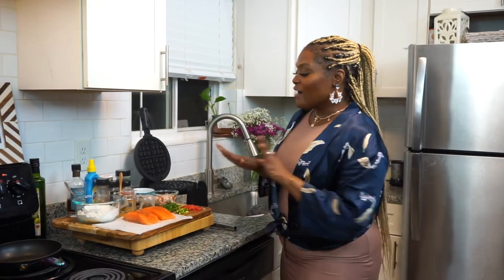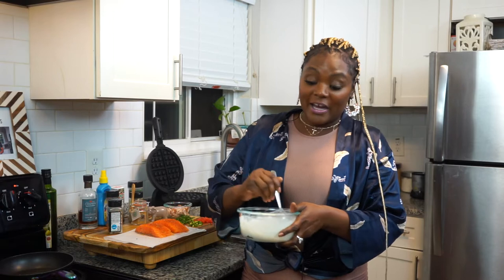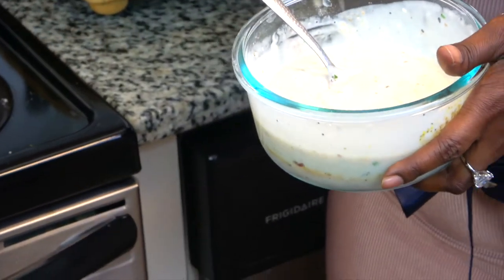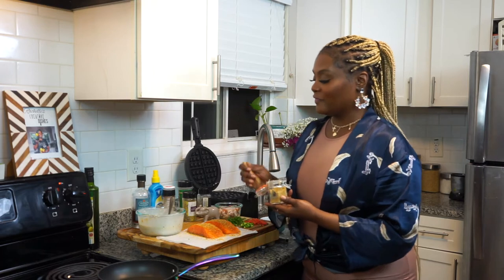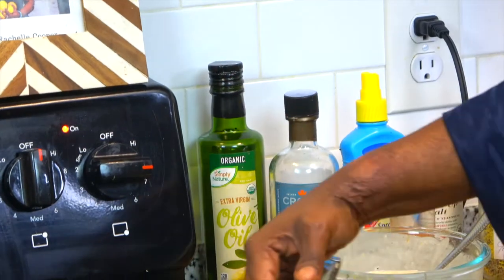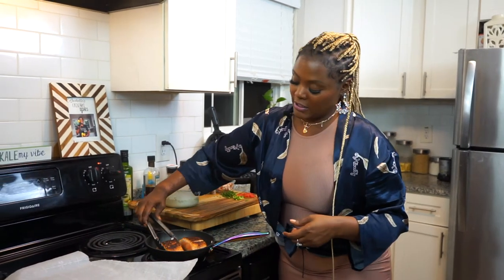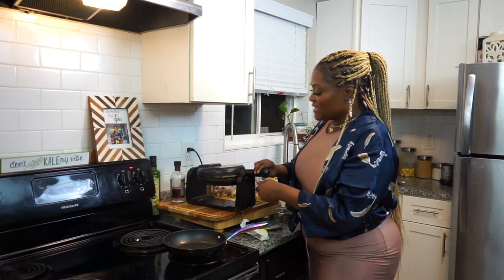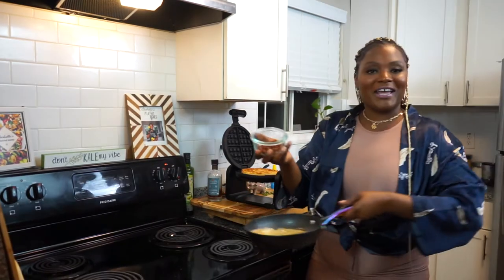EPISODE 9: SALMON AND WAFFLES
This week on Rachelle's Creative Dishes were making a brunch item, SALMON AND WAFFLES! This dish is a twist on a classic brunch item kicked up a notch with everything bagel seasoning and a jalapeño bacon syrup that's as fire as it sounds!

THANKS FOR ALL THE FEEDBACK AND VIEWS, ENJOY!